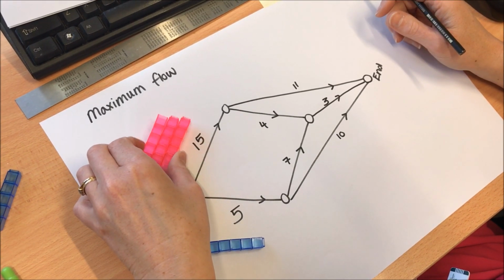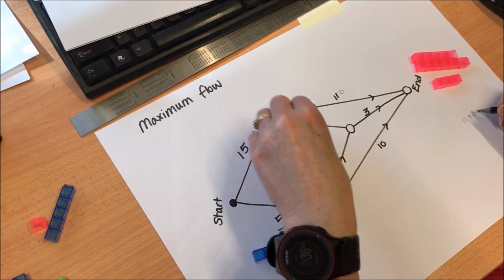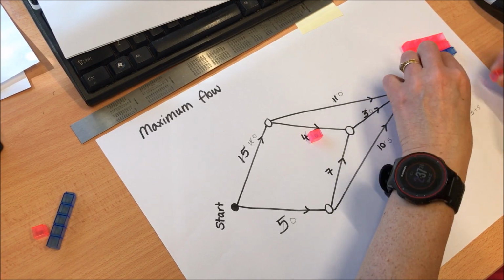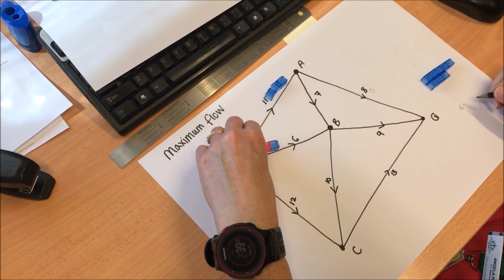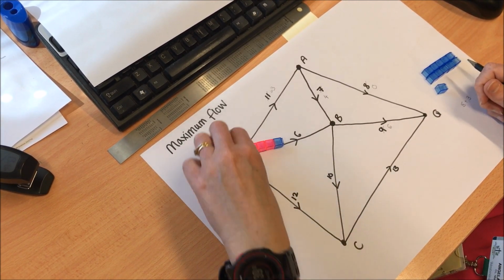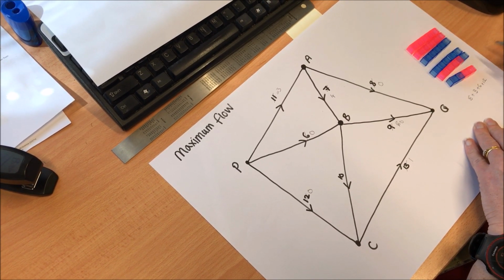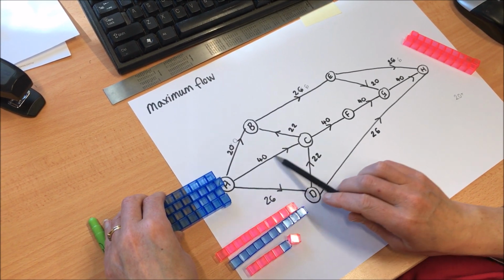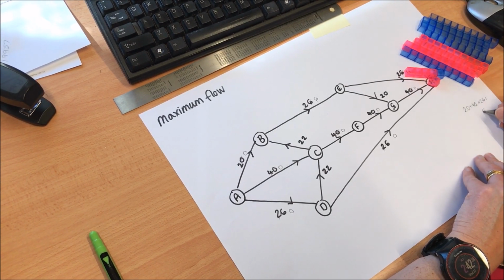Maximum Flow Networks Video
SACE General Mathematics Stage 1 Network Diagrams Maximum flow